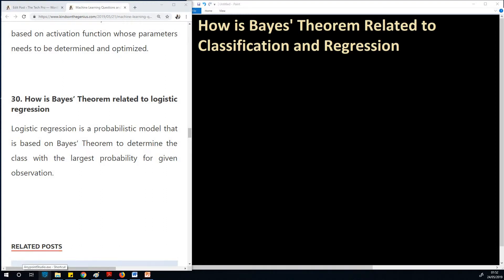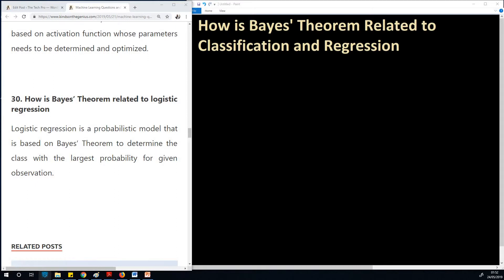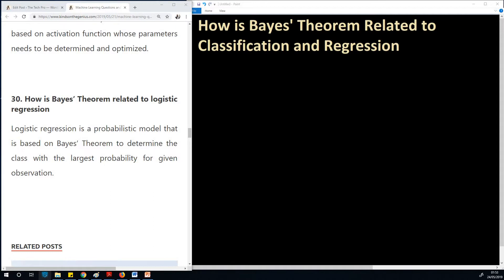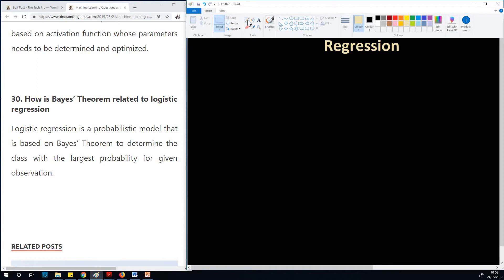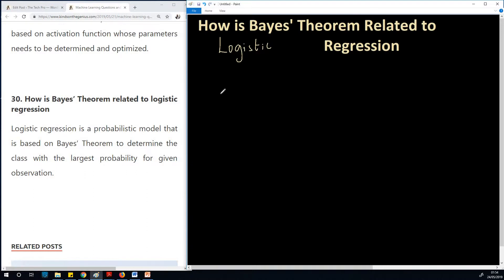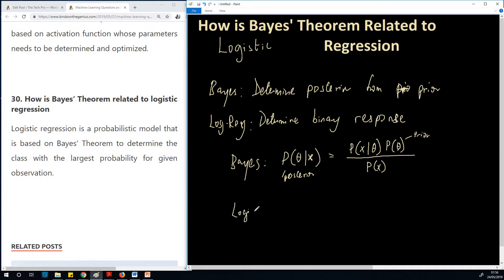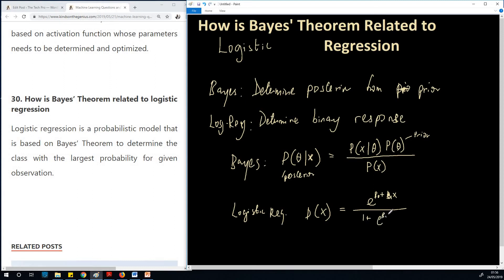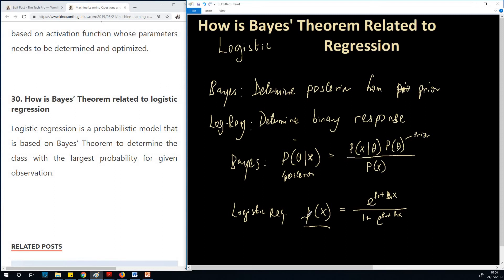Question 30 - How is Bayes' Theorem Related to Logistic Regression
Machine Learning Questions and Answers